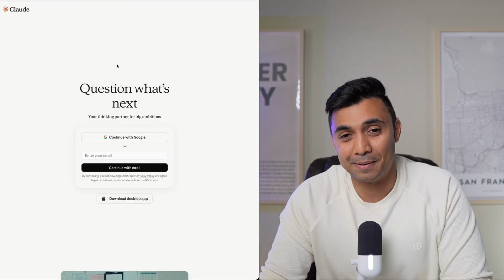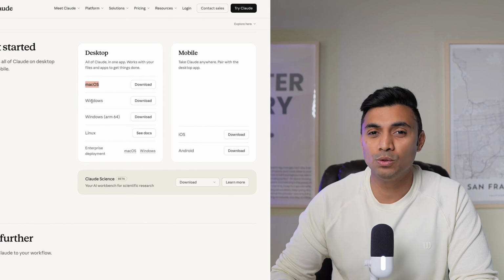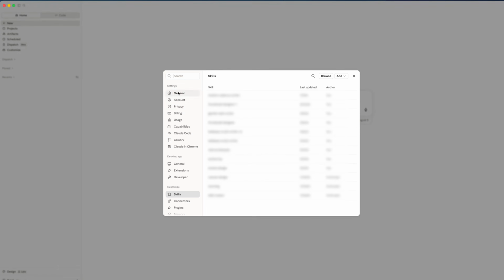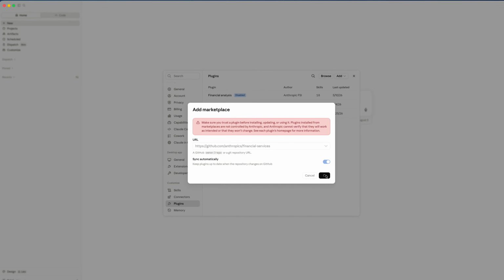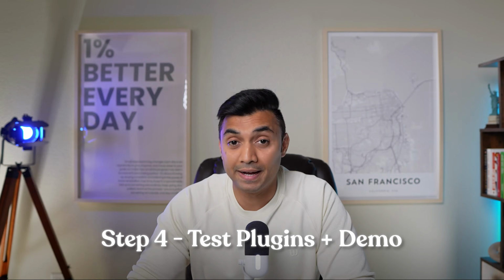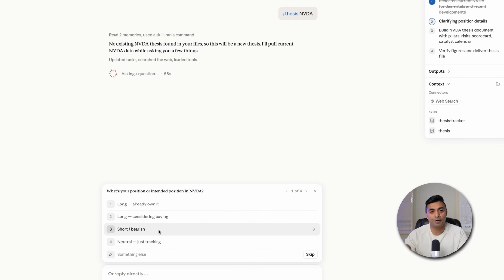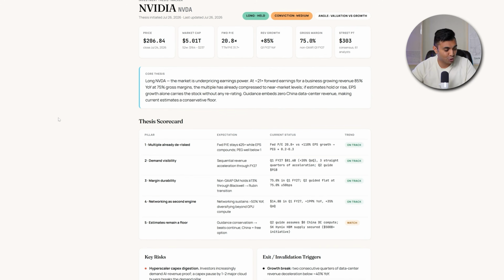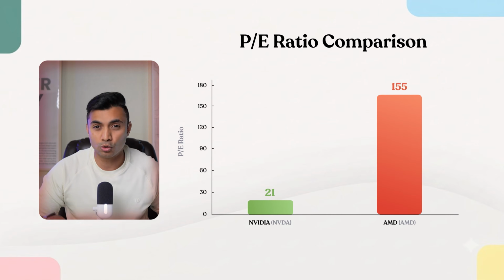Analyze Stocks Like a Pro With Claude's Finance Agents (Full Install)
In this video, I walk through installing Claude's finance agents and put them to the test with a live analysis on Nvidia (NVDA).

You'll see how to set up the agents from scratch, connect the tools you need, and run your first equity research workflow end to end. Then we stress-test the setup with a real ticker: Nvidia (NYSE: NVDA), to see how the agents handle earnings analysis, valuation, and pulling the numbers that actually matter.

The right way to use Claude's Finance Agents are as a sparring partner, not as a blind investment advisor. Use it to learn; preserve your own judgement.

⏱️ Chapters
00:00 Intro
00:51 Step 1 - Claude Signup & Install
01:32 Step 2 - Install Claude Marketplace
02:05 Step 3 - Install Finance Plugins
02:33 Step 4 - Live test: analyzing Nvidia